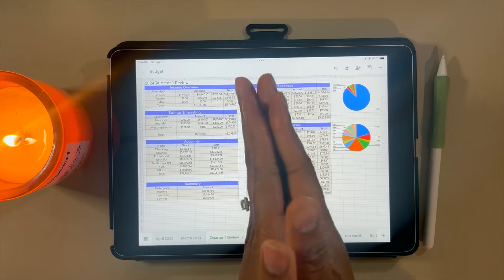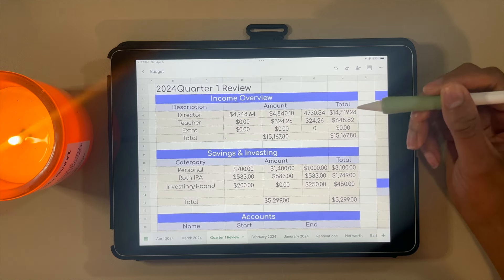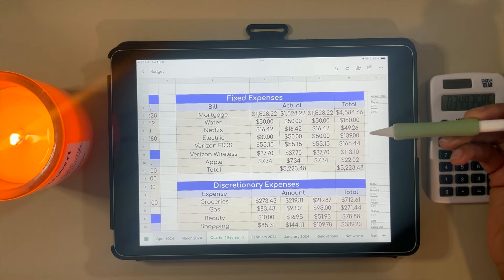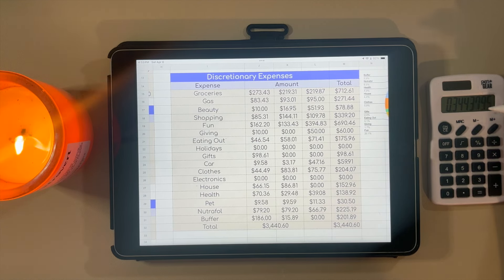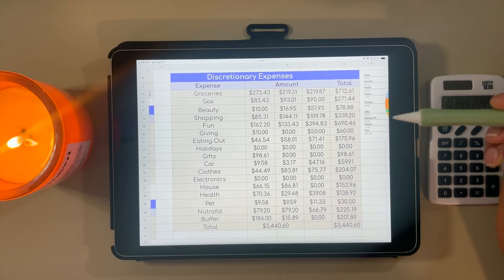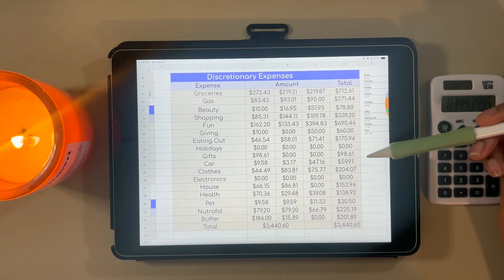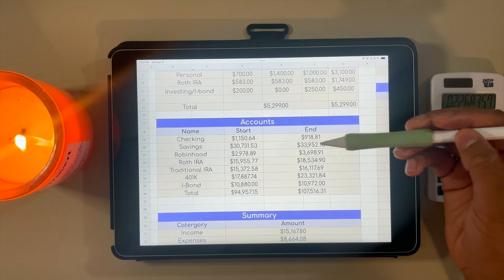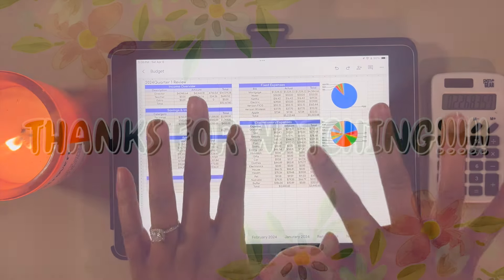Spring Cleaning My Finances 🌼 | 2024 Quarter 1 Review | The Budgeting Biologist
🌺 Use My Fetch Reward Code so we both get 500+ Points after you scan your first receipt!

 WNXR15

        XOXO, The Budgeting Biologist 💕

🌺 Camera: iPhone13 Mini
 Editing: iMovie
 Thumbnail: Canva